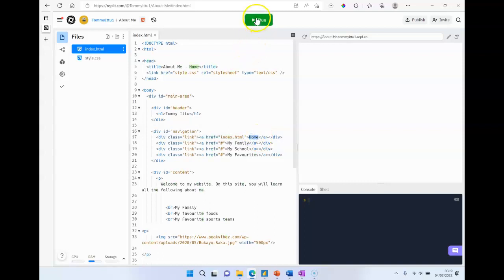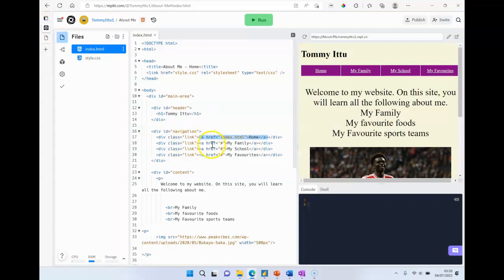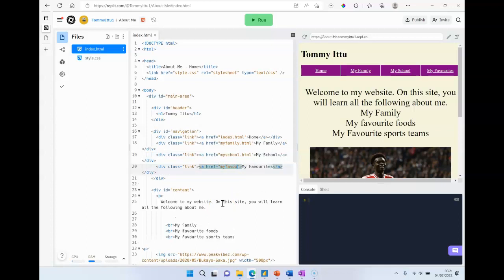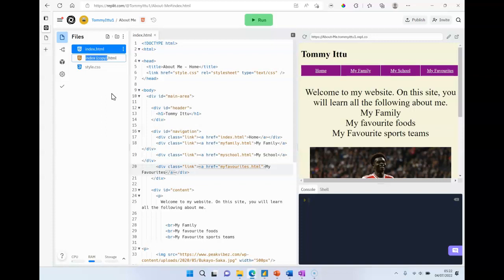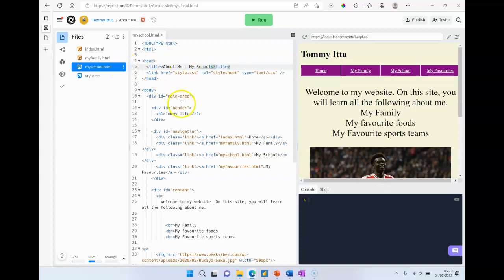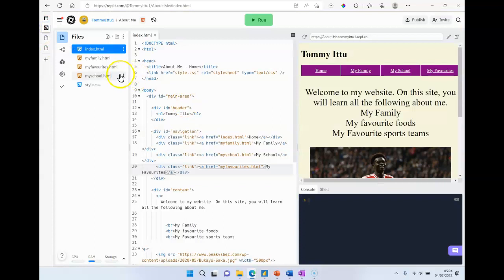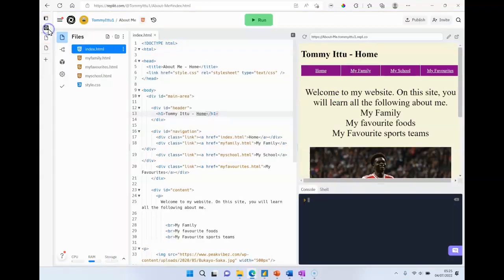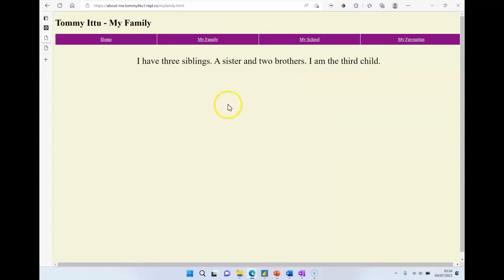Creating links on repl.it